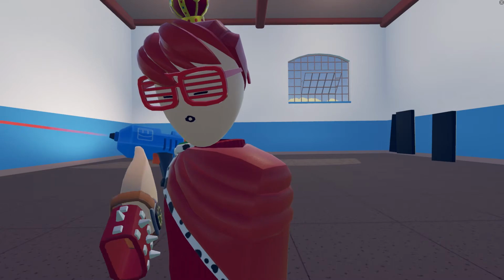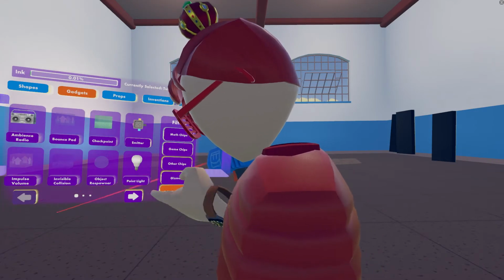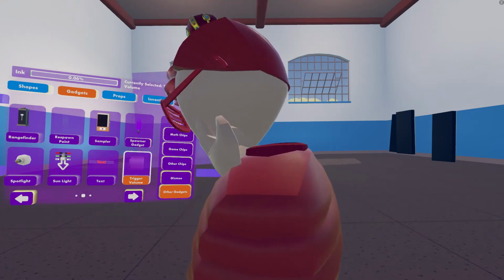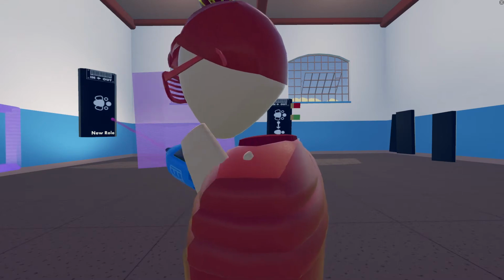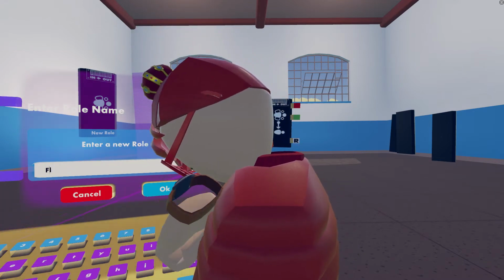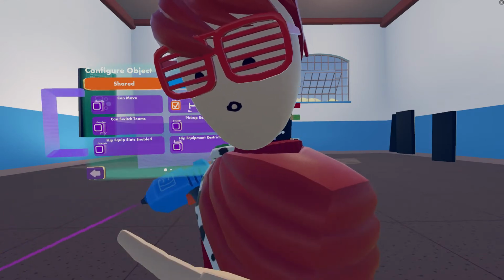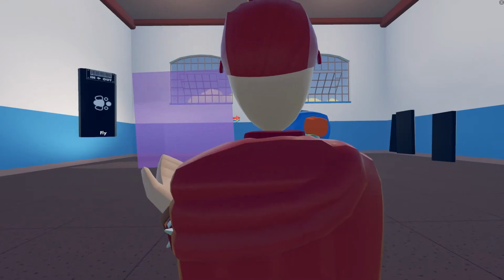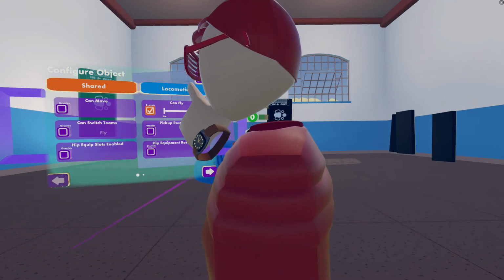How to use the role chips (Fly Permission) Rec room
Fishy